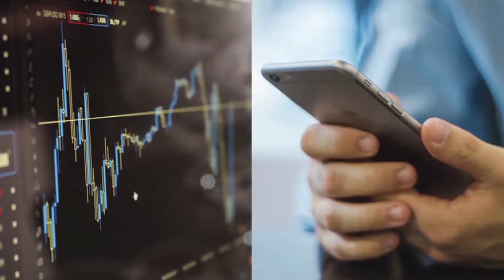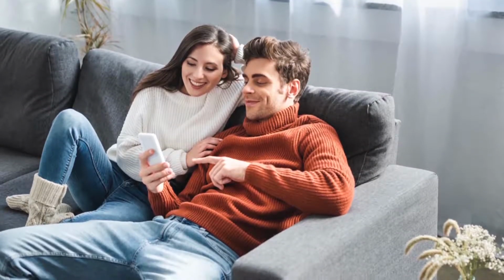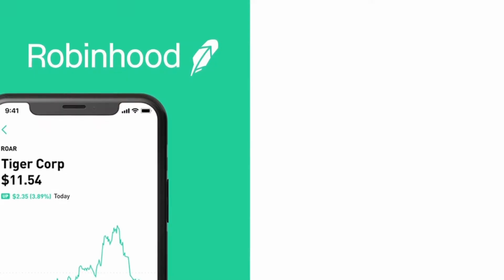How to Buy & Sell stocks using Robinhood & Webull Tutorial for Beginners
In this video we will show you step by step how to buy and sell stock, how to look for a stock and how to place an order during market hours, premarket and aftermarket.
explaining what are market hours, what are premarket hours and aftemarket hours.
How to place limit order and whar are they.
How to set a stop loss to lock in profits or sell you stock automatically if it drops below certain price.
What is day trading and day trading restrictions so your account does not get lock for doing so.
All of this and more on both Robinhood and Webull two of the most used applications to purchase stock. Enjoy!!

Claim 2 Free stocks whe you use our link to download a open an account with webull